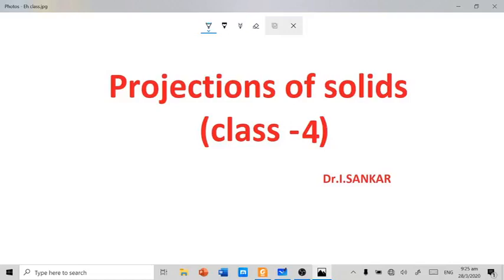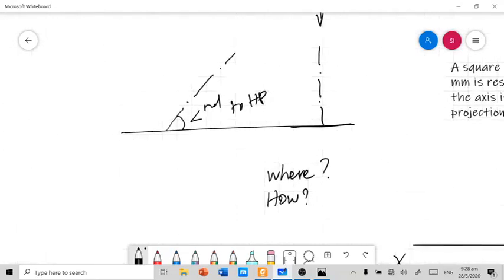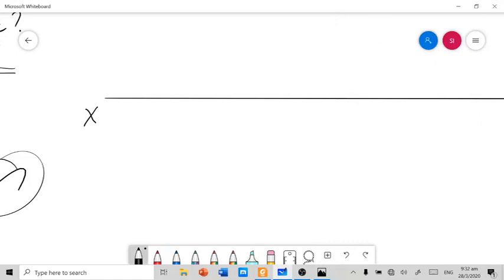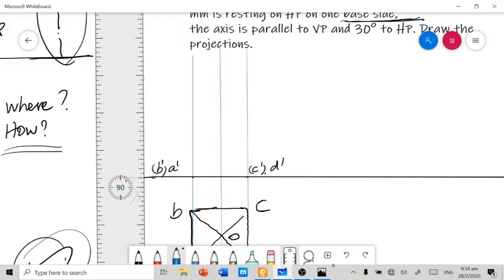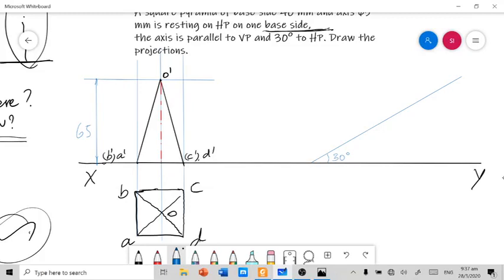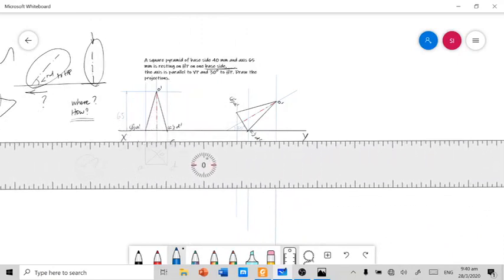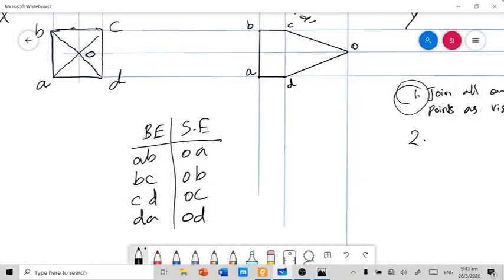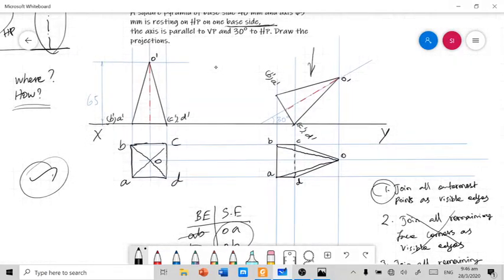Solids Class 4